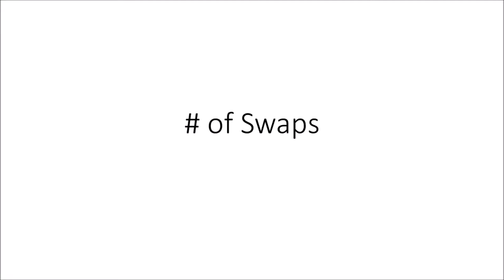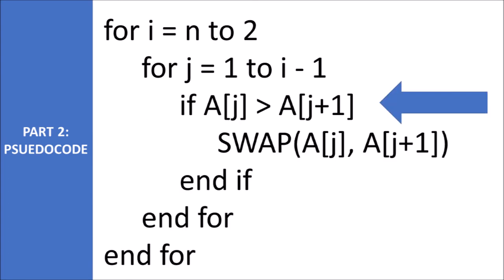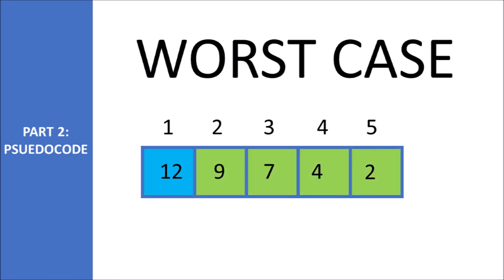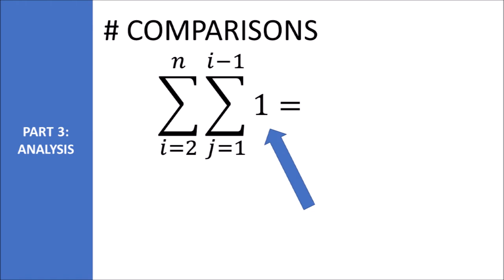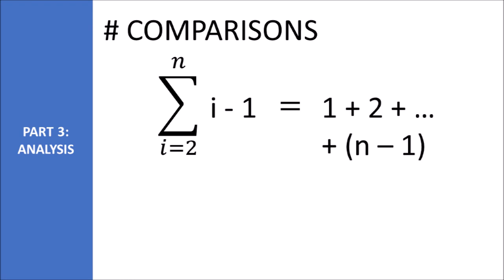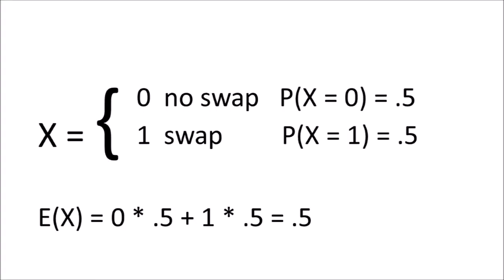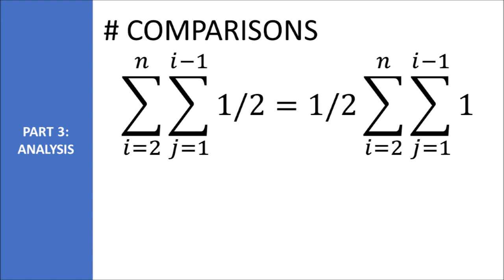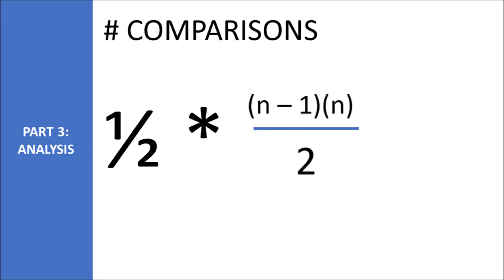Bubble Sort | How Many Swaps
In this video, we learn how many swaps take place in the bubble sort algorithm. A best case, worst case, and average case time complexity analysis is provided.

Improve your algorithm design skills with this Bubble Sort example.

The bubble sort pseudocode can be easily implemented into your language of choice, and particularly imperative languages, such as: C++, Java, Python, Ruby, C, OCaml, C# and Visual Basic.

How many swaps in the bubble sort algorithm?
How many exchanges in the bubble sort algorithm?
How many interchanges in the bubble sort algorithm?